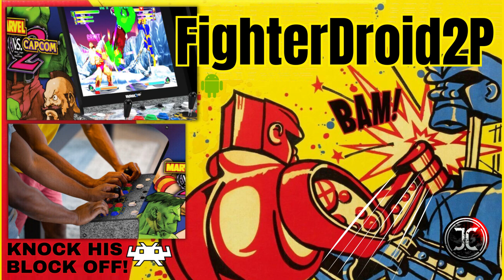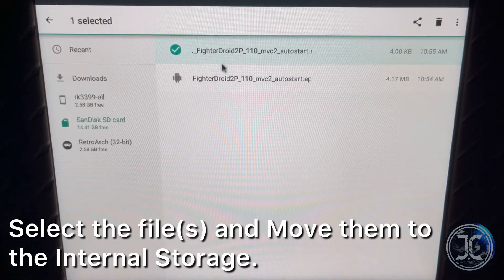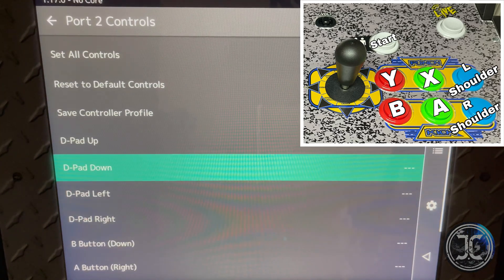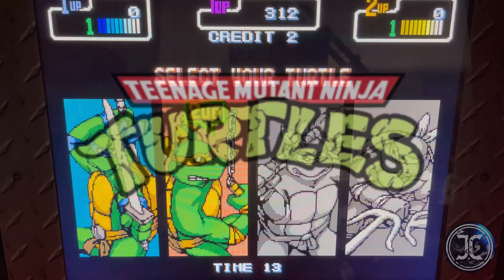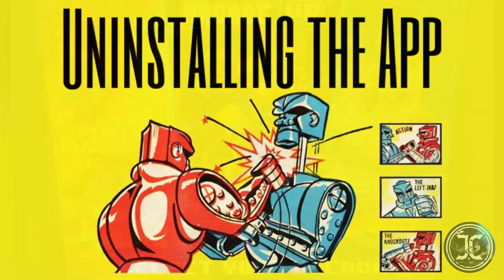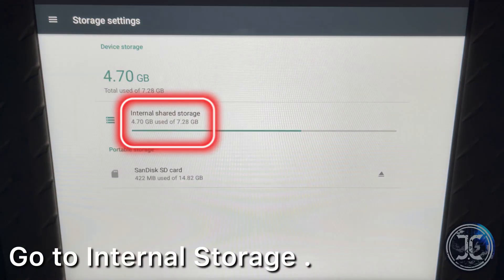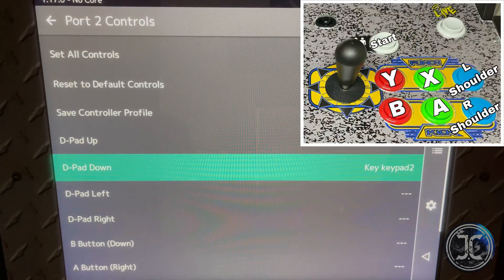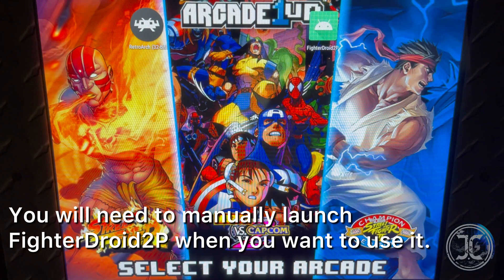Installing FighterDroid2P on Marvel vs Capcom 2 Arcade1UP🎮🕹️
In this video, we will be installing FighterDroid2P on the marvelvscapcom arcade1up cab (Note the steps should be fairly similar if installing it on the Yoga Flame Cab).

Preconditions:
(Retroarch 1.17.0 was used in this video)

Items required:
a.) Keyboard & Mouse for menu navigation (hot swap method)
or Rii Mini keyboard or keyboard/mouse combo to avoid hot swapping.
b.) Micro SD card (should be formatted as an External Storage device using the Arcade 1UP cab).

Stable Version: 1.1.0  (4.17 MB)
Note there are two versions of the APK.

1. Autostart Version:
Automatically launches each time you restart the cab and it keeps running in the background.
2. Manual Version:
You must manually launch it when you want to use it.

Pre-release Version: 1.2.0
Improvements have been made, to reduce delay, the “Input Block Timeout setting works for player 2 and the file has been made smaller (1.95 MB).

However, I had issues with this version. Apparently, you must keep a keyboard connected to the cab at all times or it will stop working. (The devs are working on finding a solution for this!!).

Therefore I opted for installing v1.1.0 but will be on the lookout 👀  for the next version!

**UPDATE** New release: Version 1.2.4 is now officially out!

Thanks Bremen79👊

Chapters:

00:00 Intro
00:25 FighterDroid2P versions
00:50 Items required for the install
01:10 Installing FighterDroid2P_110_mvc2_autostart.
02:12 Mapping the Player 2 buttons via Retroarch
03:02 Testing out some games
04:24 Auto start in action
04:32 Uninstalling the app
04:59 Installing FighterDroid2P_110_mvc2 (manual)
05:53 Configure the Activity
06:14 Manually launching the app
06:23 Mapping the Player 2 buttons via Retroarch
07:09 Testing out some games
08:10 Outro